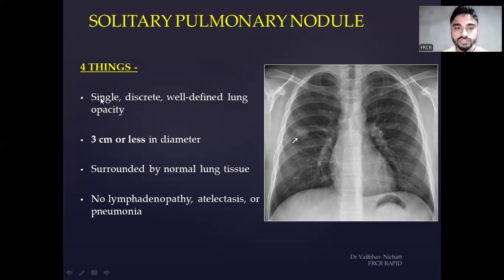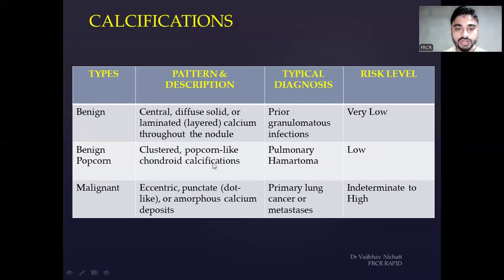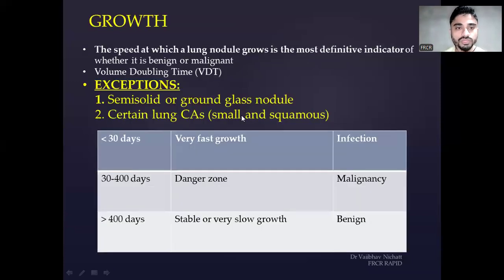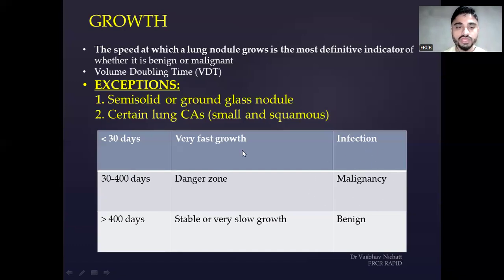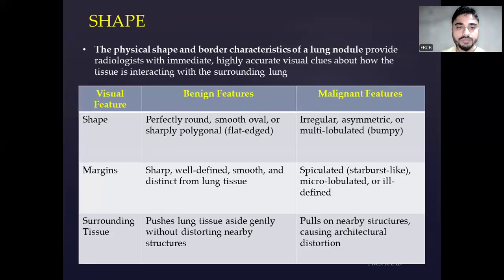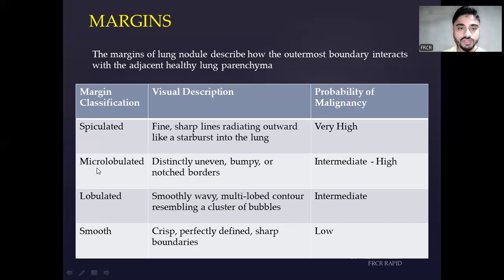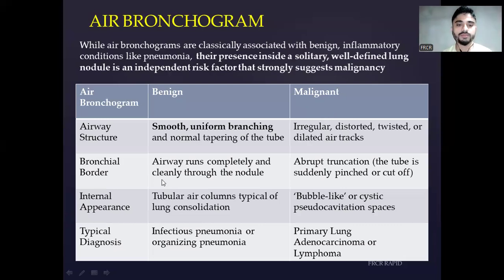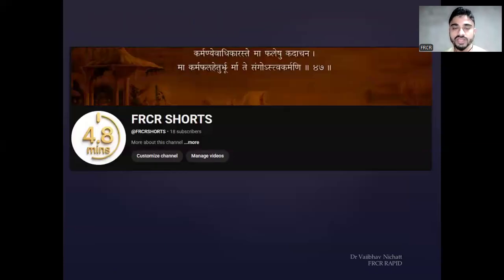LUNG NODULES & MASSES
LUNG NODULES & MASSES | Radiology Shorts + FRCR 2B Viva Preparation

A complete FRCR 2B Radiology Viva and Short Cases focused session covering the important Lung Nodules and Masses encountered in daily radiology practice and examinations.

This video provides a systematic approach to interpreting X-rays with bony lesions, focusing on:

- Identification of lesions
- Imaging descriptors
- Prediction of malignancy

High-yield topics designed for FRCR candidates, radiology trainees, and exam preparation, helping you build confidence in chest radiograph assessment and device-related findings.